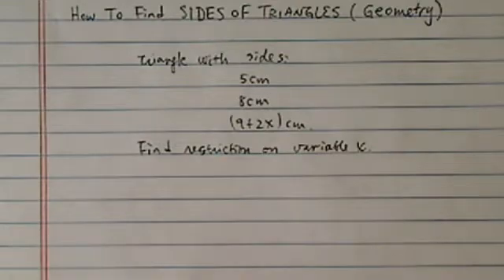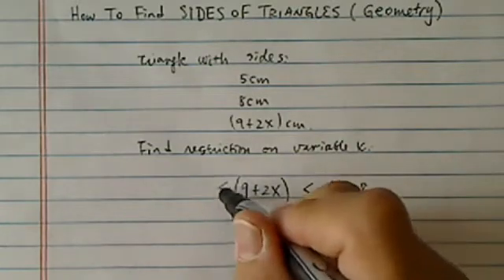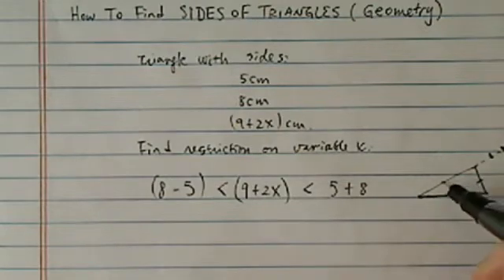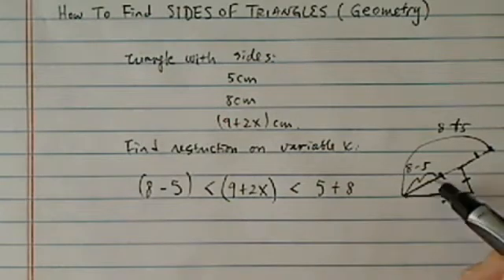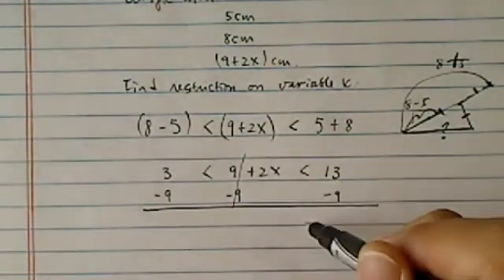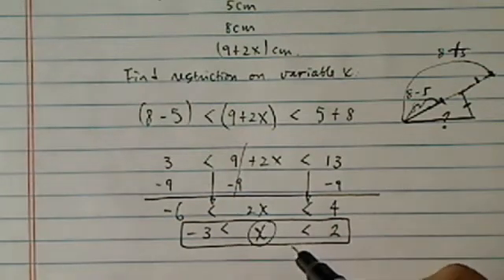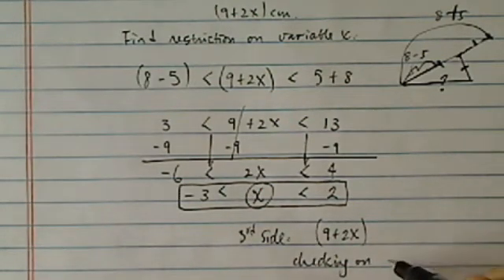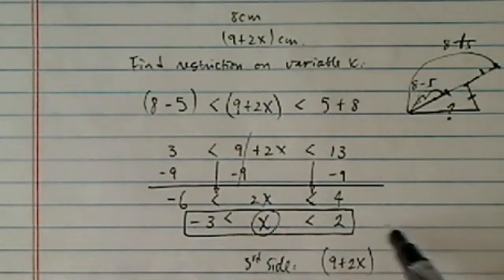*Sides of Triangles: Triangle with sides 5cm, 8cm and (9+2x)cm. Find restriction on variable x.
Triangle with sides 5cm, 8cm and (9+2x)cm. Find restriction on variable x.